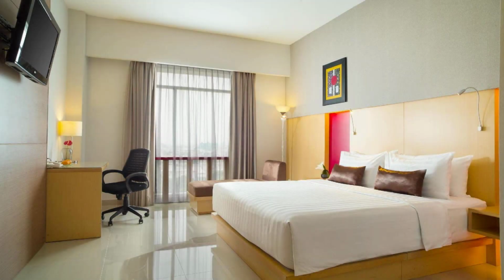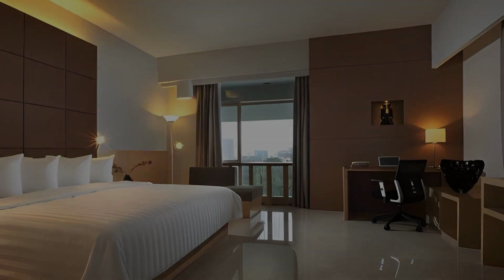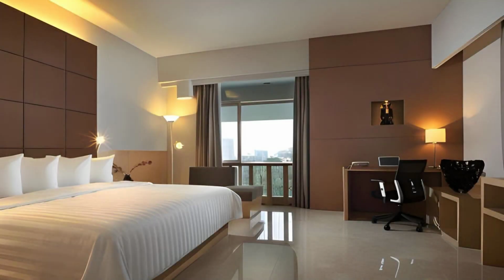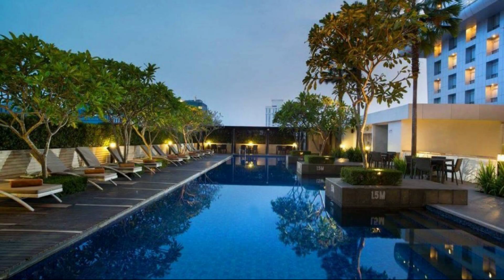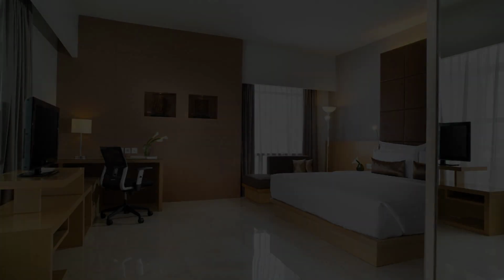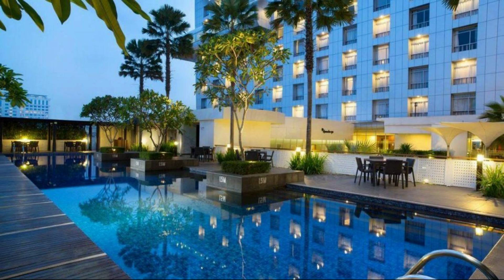Santika Premiere Dyandra Hotel & Convention – Medan, Indonesia | Travel With Vedika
Santika Premiere Dyandra Hotel & Convention – Medan, Indonesia
👉 Star Category: ⭐⭐⭐⭐
🏣 Hotel Address: Kapten Maulana Lubis Street No. 7, Medan City Center, Medan, Indonesia, 20112
👉 Property Type: Hotel
About Property:
Experience Luxury and Convenience at Santika Premiere Dyandra Hotel & Convention – MedanWelcome to Santika Premiere Dyandra Hotel & Convention – Medan, a luxurious 4-star hotel located in the heart of Medan, Indonesia. Built in 2011, this modern hotel offers a total of 324 well-appointed rooms, ensuring a comfortable and memorable stay for all guests.

Conveniently located just 90 minutes away f...
Hotel Nearby Places:
📢 Shri Mariamman Temple - 630 m
📢 Center Point Mall - 910 m
📢 Tjong A Fie's Mansion - 920 m
📢 Rahmat International Wildlife Museum & Gallery - 1.28 km
📢 Gunung Timur Temple - 1.29 km
📢 Medan Grand Mosque - 2.25 km
📢 Maimun Palace - 2.59 km
📢 Maha Vihara Maitreya Cemara Asri - 4.54 km
📢 Marian Shrine of Annai Velangkanni - 8.46 km
📢 Grand Palladium Mall - 120 m
📢 Lapangan Benteng - 130 m
📢 Mayor's Office - 260 m
📢 Malahayati Hospital - 330 m
📢 Siloam Hospital - 390 m
📢 London Sumatera - 400 m
📢 Bank Indonesia - 480 m
📢 City Hall - 520 m
📢 Taman Tjong Yong Hian - 530 m
📢 Consulate of Malaysia - 560 m
📢 Kualanamu International Airport (KNO) - 22.92 km
Hotel Room Details:
🛏️ Premier Room Queen
🛏️ Premier Room Twin Bed
🛏️ Santika Suite
🛏️ Superior Room Queen Bed
🛏️ Premier Suite King Room
🛏️ Deluxe Room Twin
🛏️ Superior Room Twin
🛏️ Deluxe Room Queen
🛏️ Executive Suite
🛏️ Premier Suite
Hotel Facilities:
🚩 Restaurants
🚩 Smoking area
🚩 Wheelchair accessible
🚩 Free Wi-Fi in all rooms!
🚩 Internet
🚩 Internet services
🚩 Wi-Fi in public areas
🚩 Ticket services
🚩 Tours
🚩 Anti-viral cleaning products
🚩 Body thermometer
🚩 Breakfast in room
🚩 Cashless payment service
🚩 Doctor/nurse on call
🚩 Face coverings on staff
🚩 First aid kit
🚩 Free face masks
🚩 Hand sanitizer
🚩 Hygiene certification
🚩 Asian cuisine in restaurant
🚩 Bar
🚩 Breakfast [buffet]
🚩 Buffet in restaurant
🚩 Coffee/tea in restaurant
🚩 Coffee shop
🚩 Desserts in restaurant
🚩 Kitchen
🚩 Restaurant [halal]
🚩 Restaurant breakfast
🚩 Restaurant dinner
🚩 Restaurant lunch
🚩 Restaurants
🚩 Room service [24-hour]
🚩 Salad in restaurant
🚩 Shared kitchen
🚩 Snack bar
🚩 Soup in restaurant
🚩 Vegetarian restaurant
🚩 Business facilities
🚩 Cash withdrawal
🚩 Concierge
🚩 Contactless check-in/out
🚩 Daily housekeeping
🚩 Doorman
🚩 Dry cleaning
🚩 Elevator
🚩 Food delivery
🚩 Ironing service
Audio Credit:
🎸 Artist: Dan Henig
🔊 Track Title: Subway Dreams
Query For:
⭕ Santika Premiere Dyandra Hotel & Convention – Medan
⭕ Santika Premiere Dyandra Hotel & Convention – Medan Rooms
⭕ Santika Premiere Dyandra Hotel & Convention – Medan Location
⭕ Santika Premiere Dyandra Hotel & Convention – Medan Address
⭕ Santika Premiere Dyandra Hotel & Convention – Medan Amenities
⭕ Santika Premiere Dyandra Hotel & Convention – Medan Reviews
⭕ Santika Premiere Dyandra Hotel & Convention – Medan Video
⭕ Santika Premiere Dyandra Hotel & Convention – Medan Deals
⭕ Santika Premiere Dyandra Hotel & Convention – Medan Offer
* The photos shown in this video are not owned by Travel With Vedika.